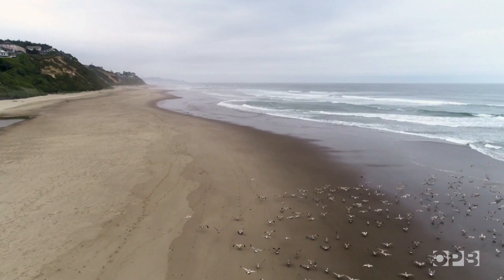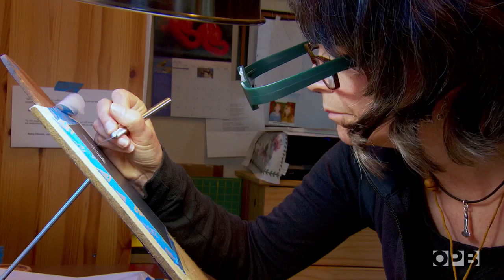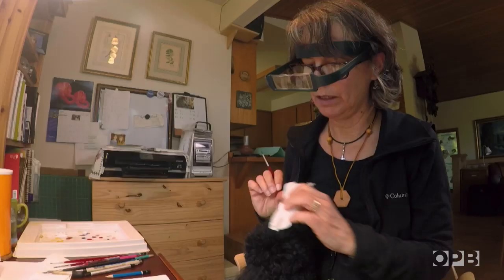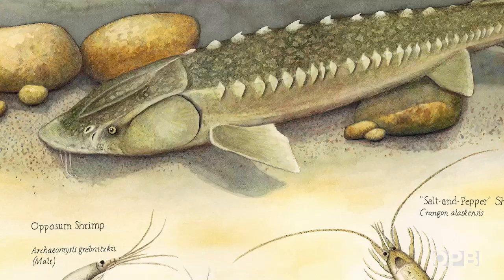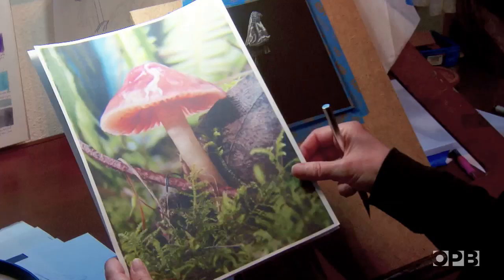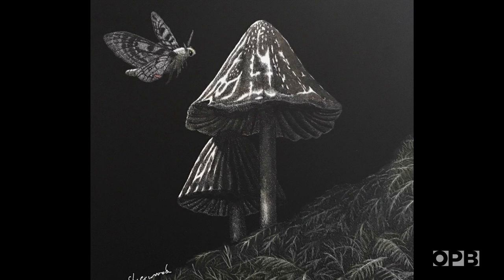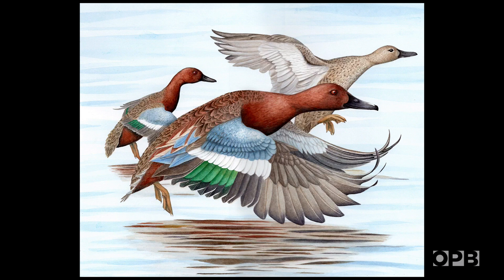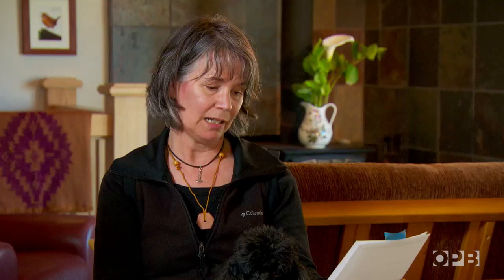Science Illustrator Trades Tech Career For Art | Oregon Art Beat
Nora Sherwood went from a career in tech to one in art and illustration. The journey was painful but she has no regrets.